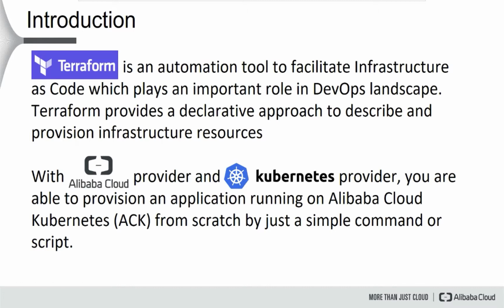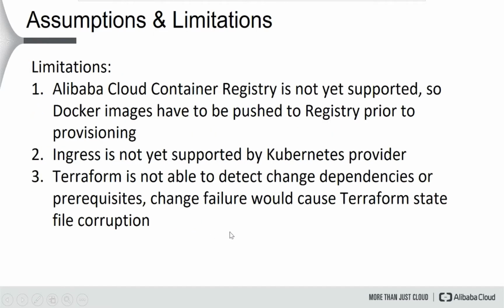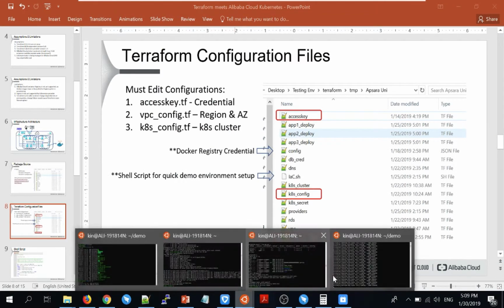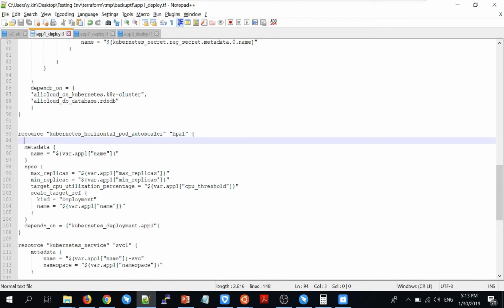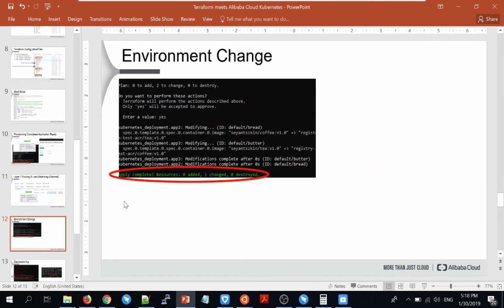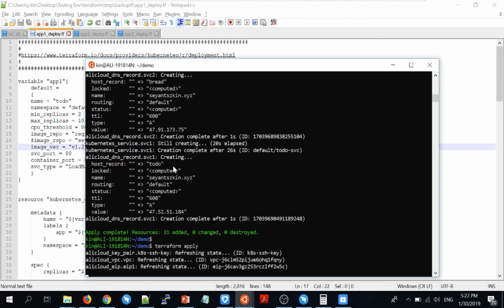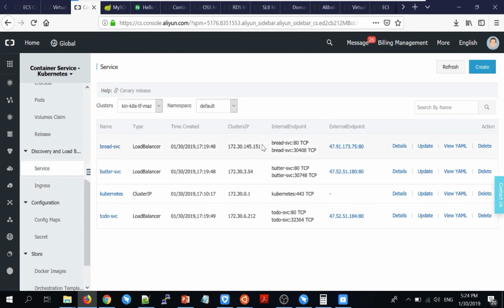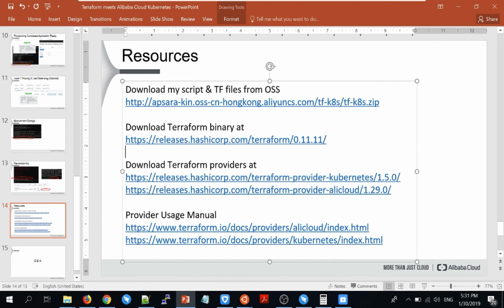How-to | Use Terraform to Deploy Application Running on Container Service K8S Cluster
Terraform is an open-source resource orchestration tool that supports multi-platform cloud deployments. In this online course you will be able to see a comprehensive demonstration about how to use Terraform to deploy an web application running on Alibaba Cloud Container Service with K8S cluster

To find more Devops related solutions, please visit here